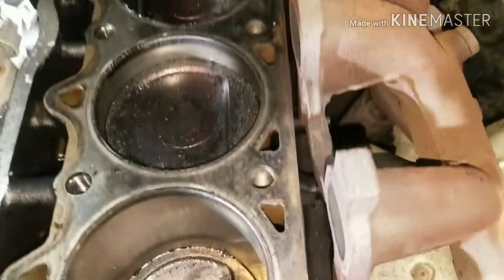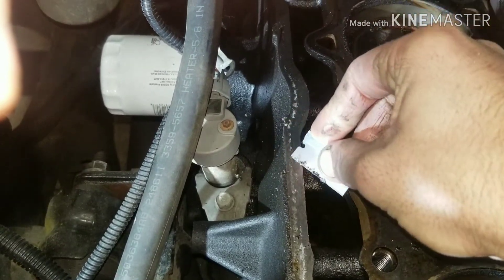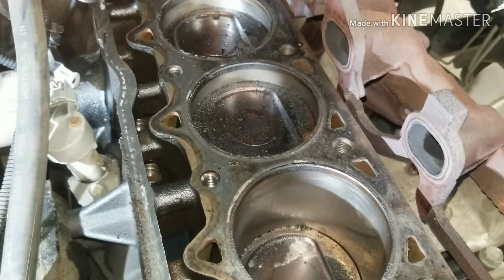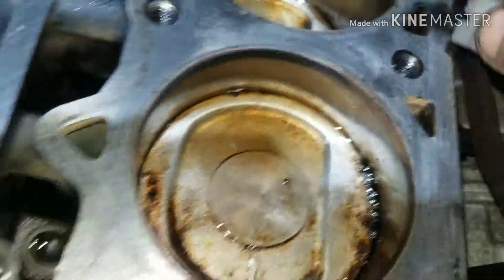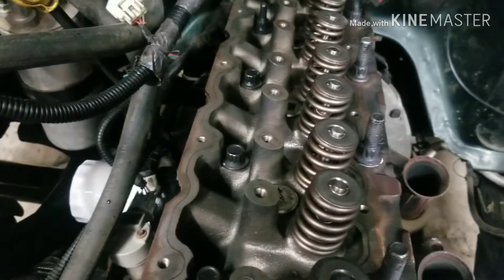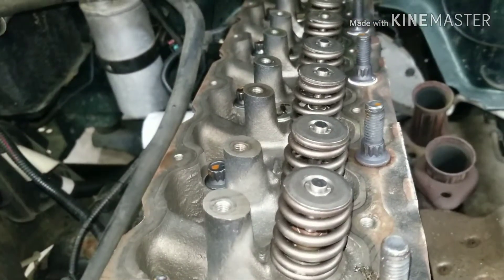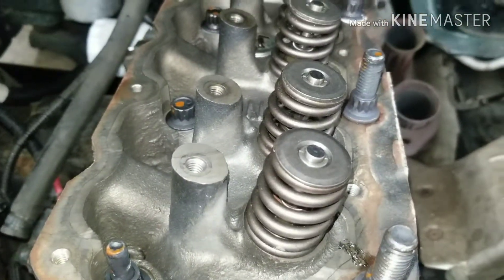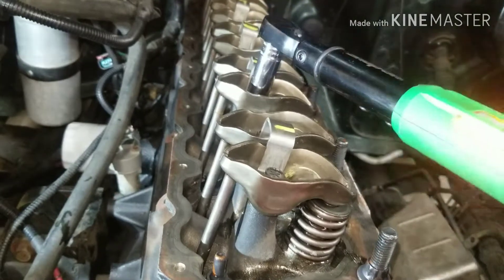4.0 head gasket replacement on a jeep wrangler, Cherokee (part 2)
I'm going to show you how to replace your head gasket on your 1990 up to 2005 jeep wrangler 4.0 and Cherokee  as well

i am not liable for anything that happens or occurs while you are working on your vehicle, this video is only for a educational tool, and you may need more information to properly do the work. I am  not liable for any  injuries or death due to your  work  on your  done at your own risk